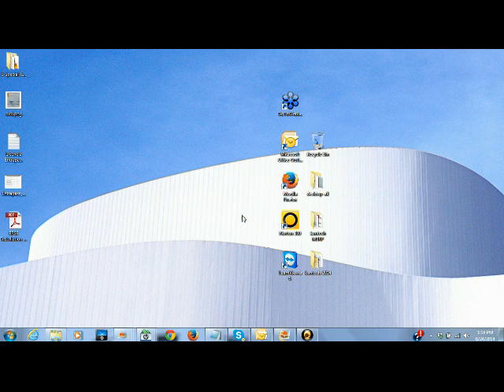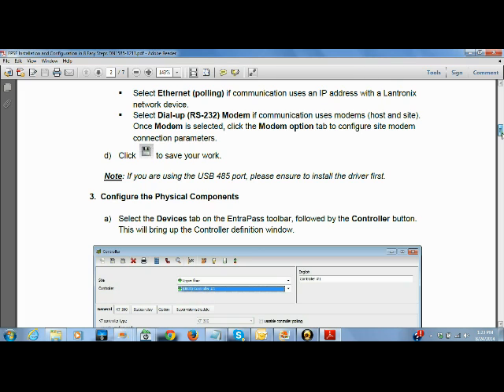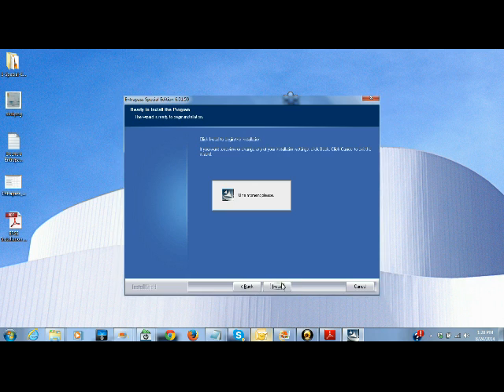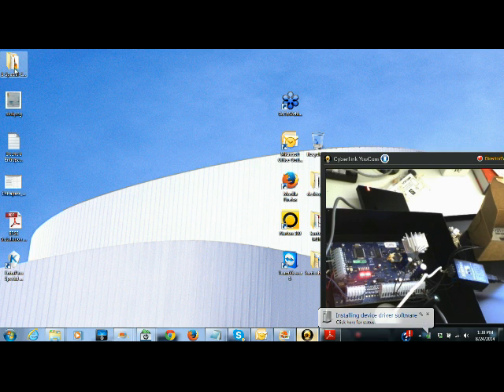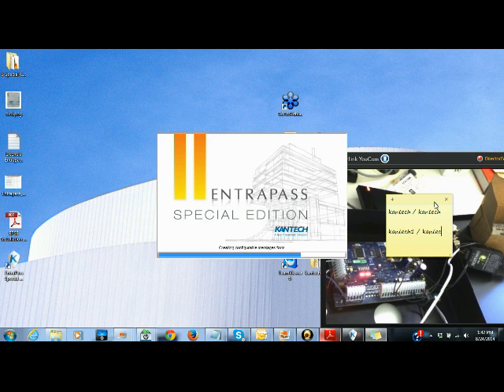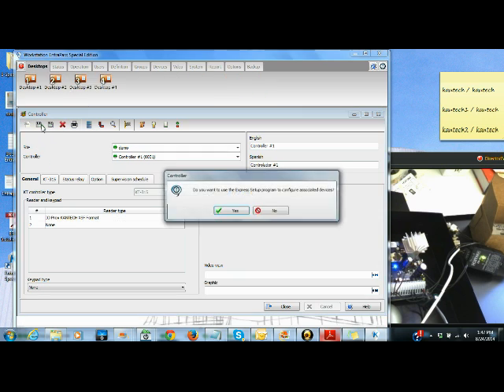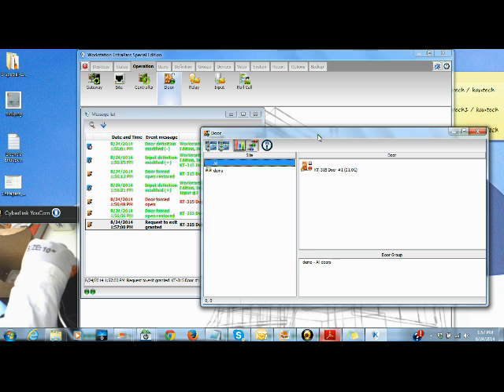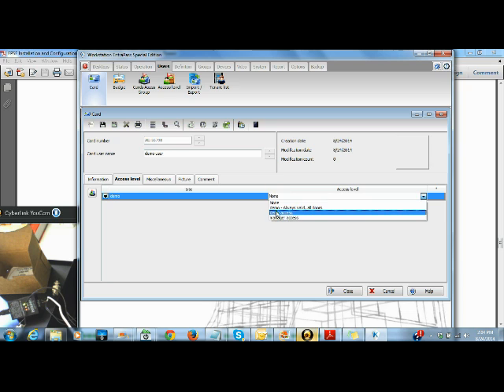2 Kantech software installation & programming